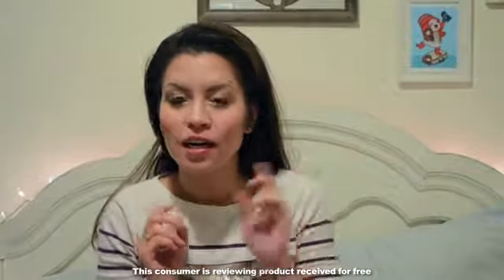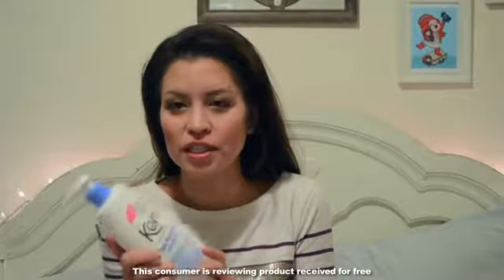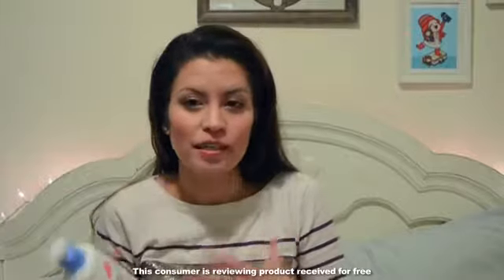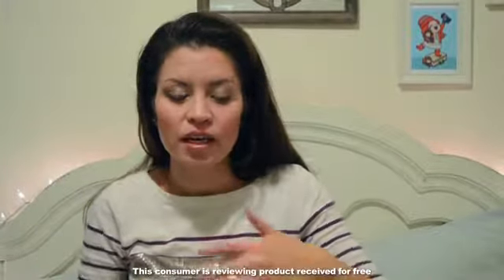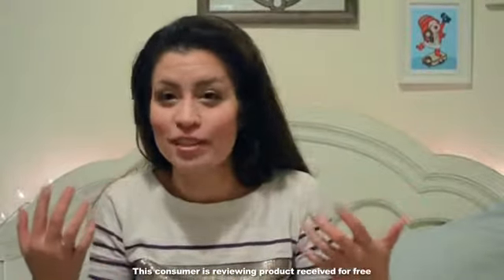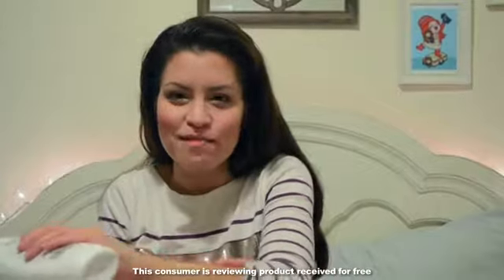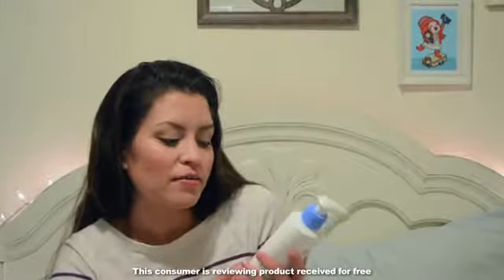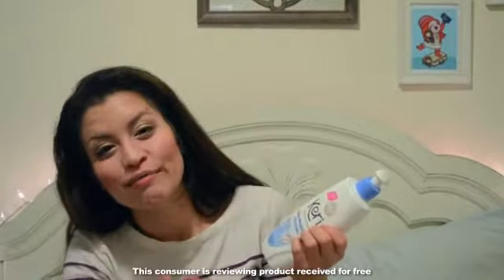DAILY MOISTURE ORIGINAL REVIEW 2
Keri® Original body lotion is a daily dry skin therapy combining 3 carefully selected moisturizers that deeply nourish to promote smooth and healthy-looking skin. It provides continuous moisturization so your skin looks and feels its best from morning till night, making it an ideal daily moisturizer! For best results, apply all over your body to moisturize and prevent dry skin. Keri® lotions work best when applied directly after a shower or bath.